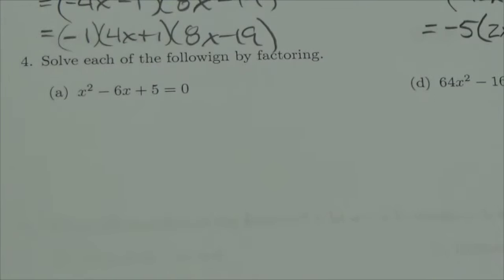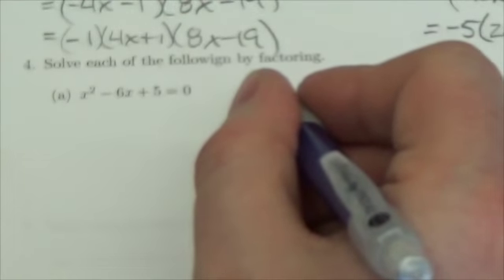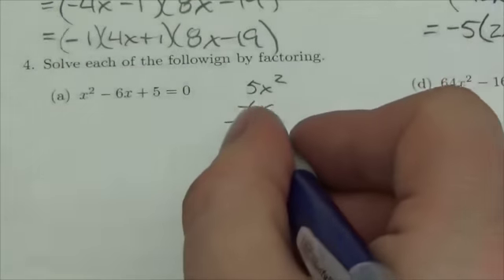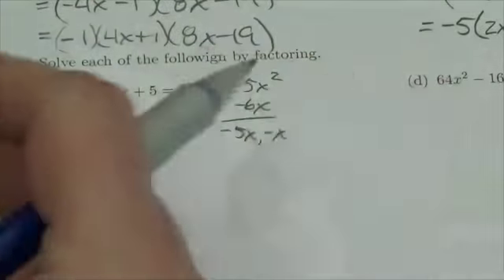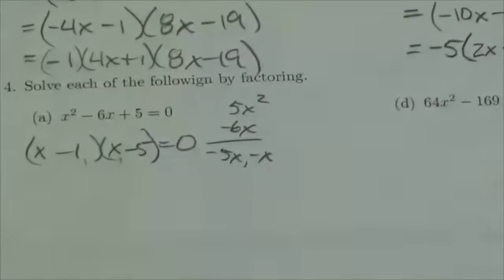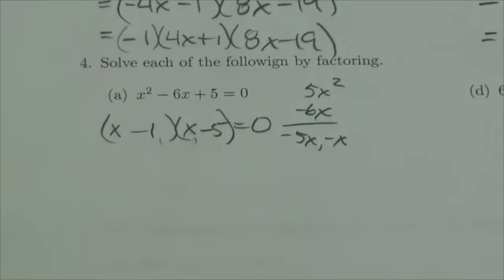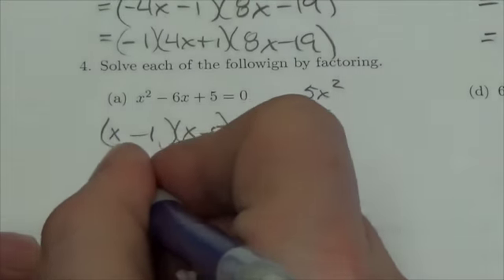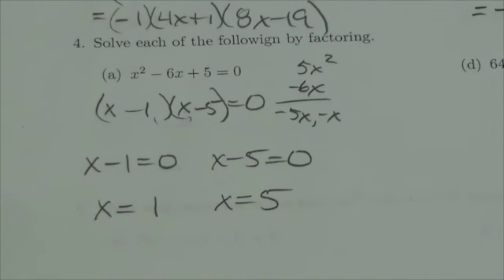Math 20-1 Factoring Review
This is about solving an equation by factoring.